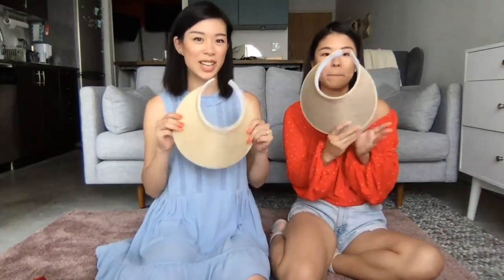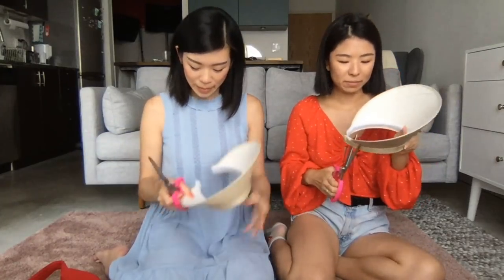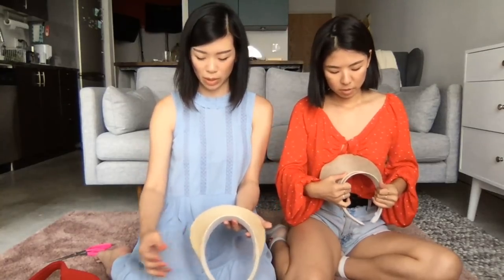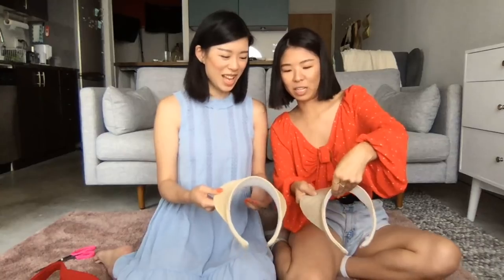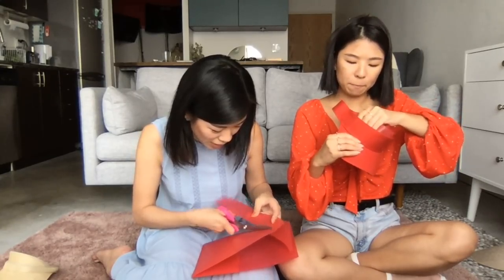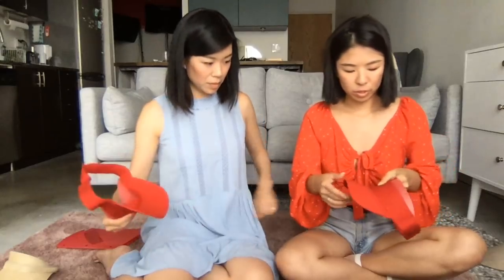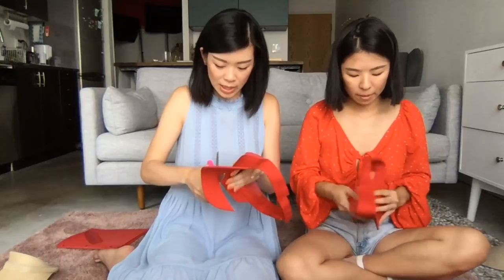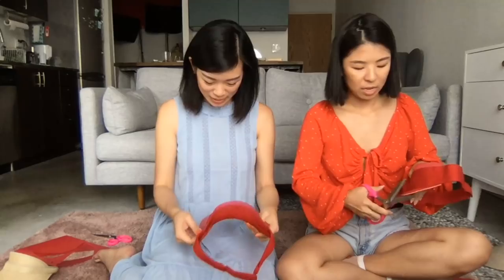DIY & CHITCHAT: We made fashion visors 👒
We're making visors today, as inspired by Dior etc. hop to Letitia's channel to watch us thrift!